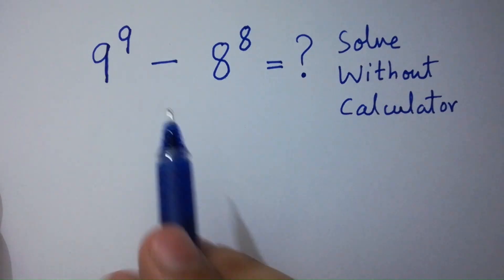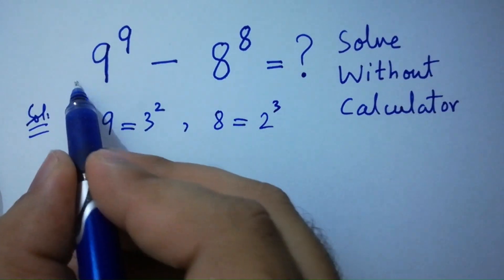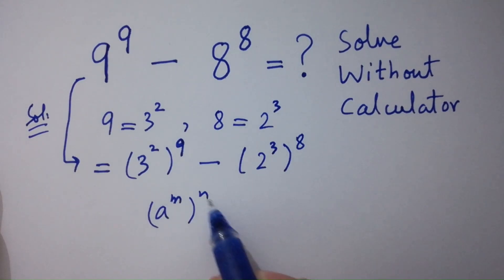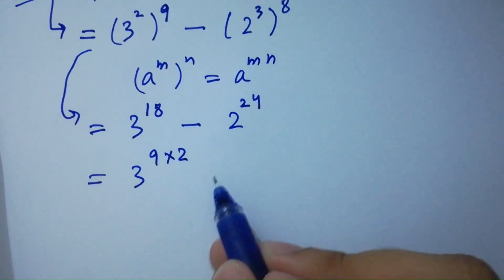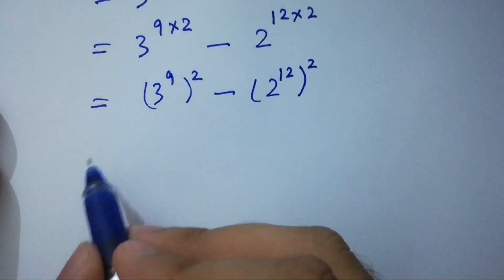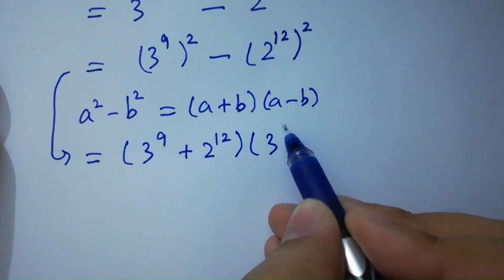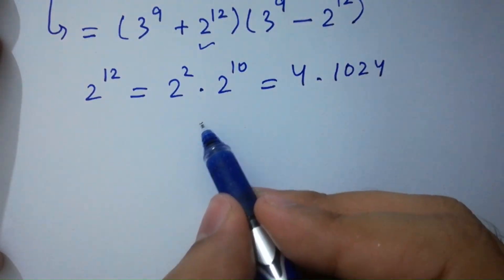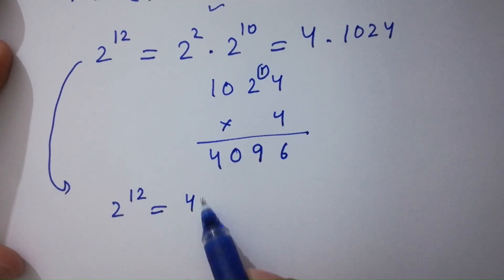Solving a 'Harvard' University entrance exam question